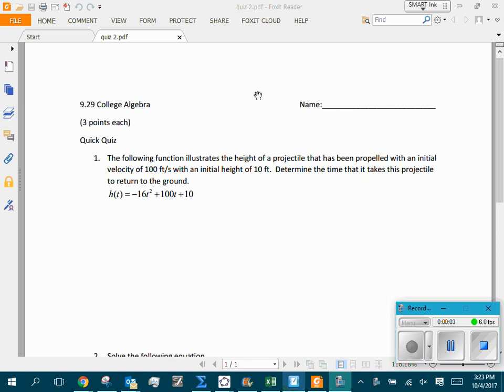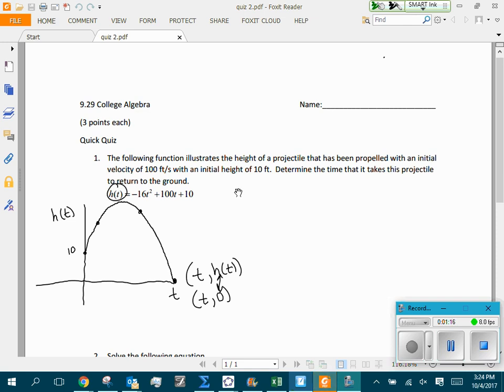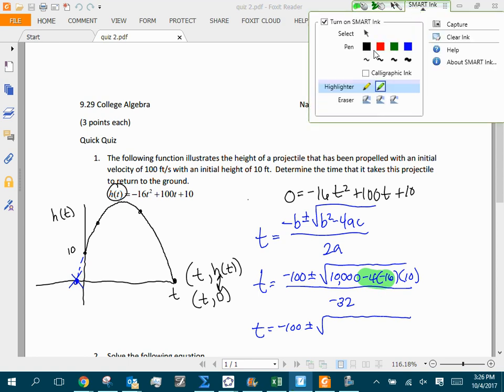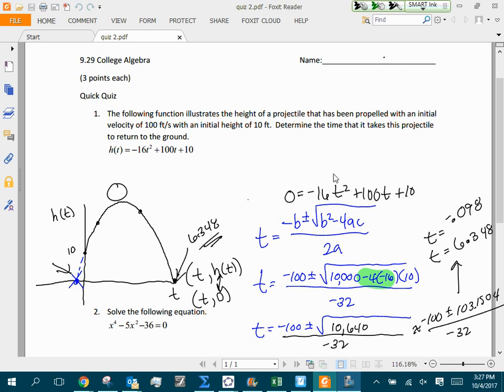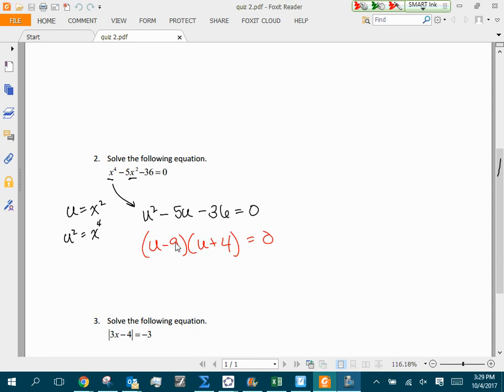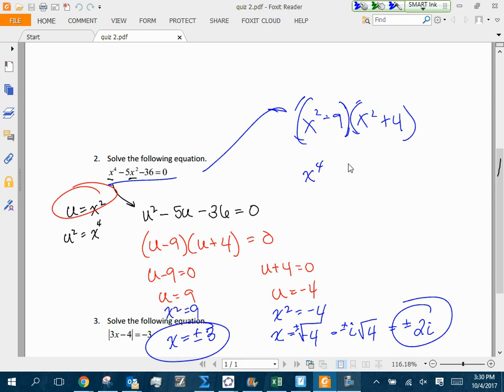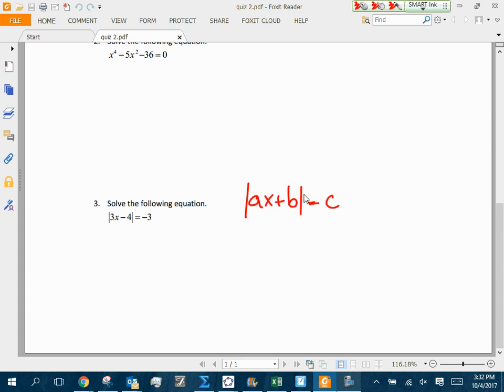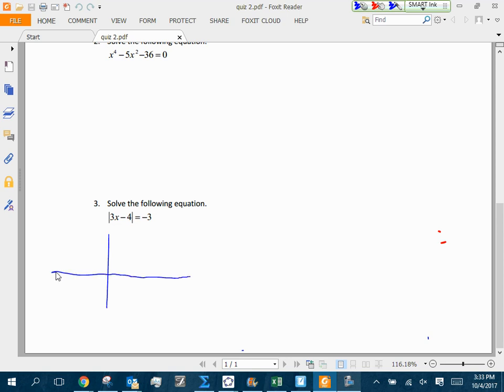9 29 QUIZ REVIEW